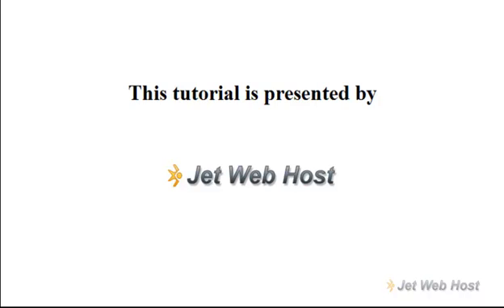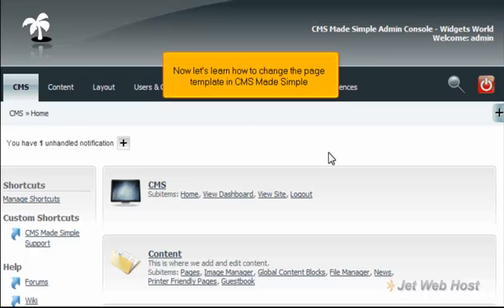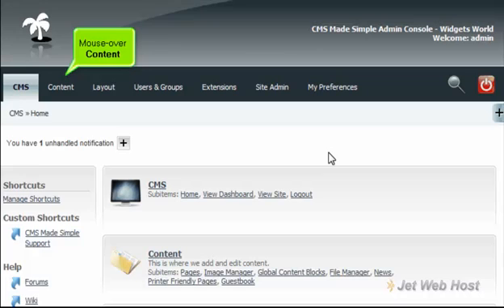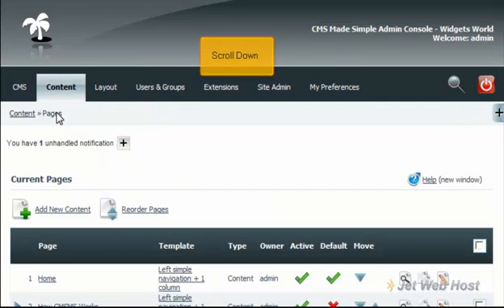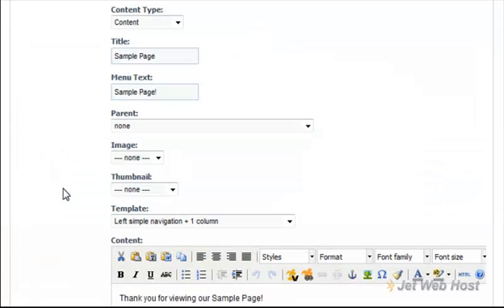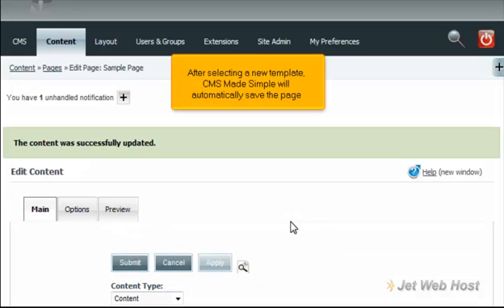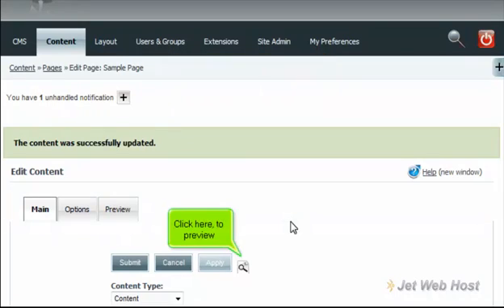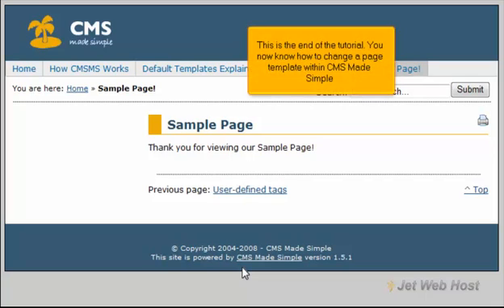How to change the page template in CMS Made Simple